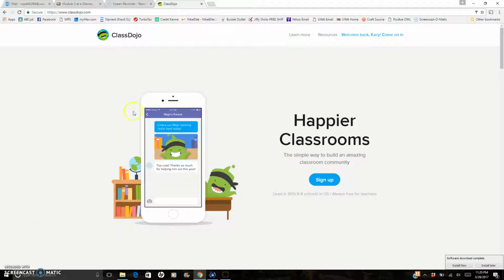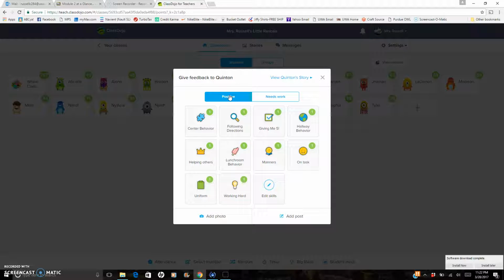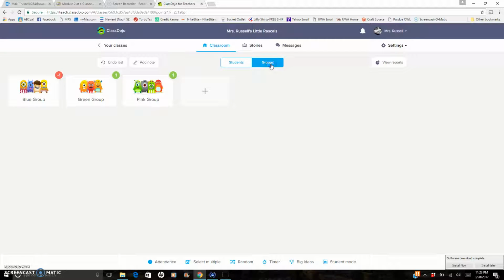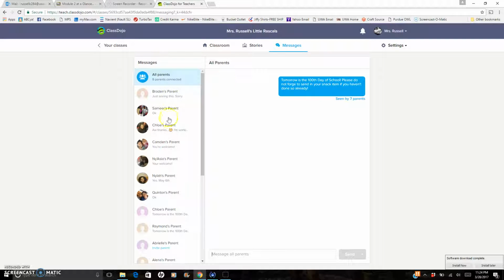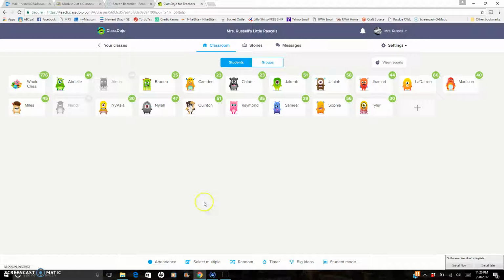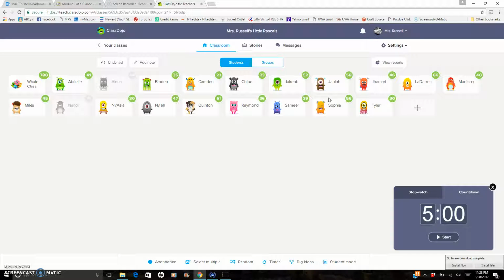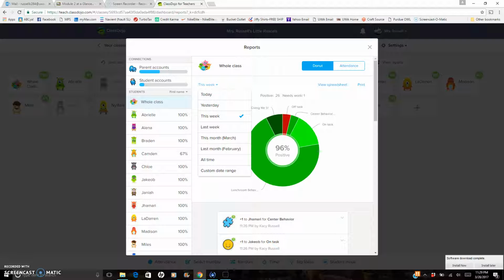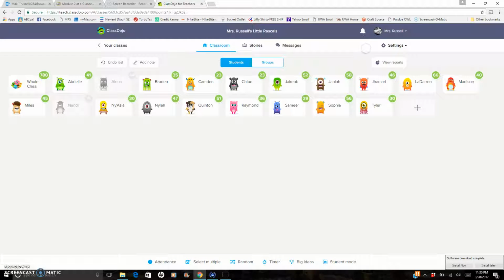Web 2.0 Wiki Project - Class Dojo